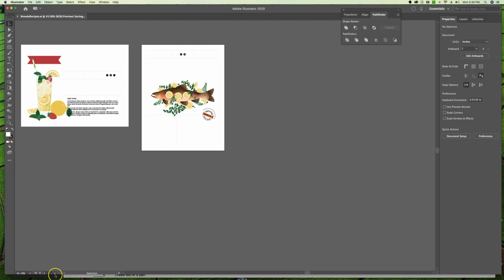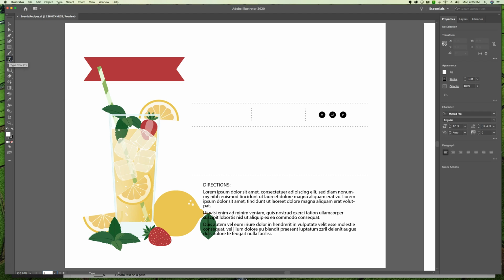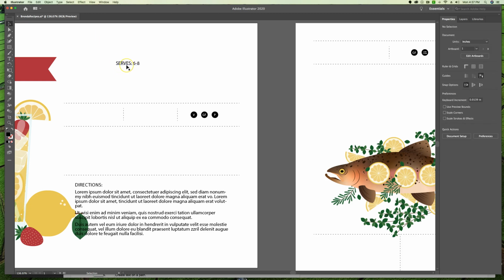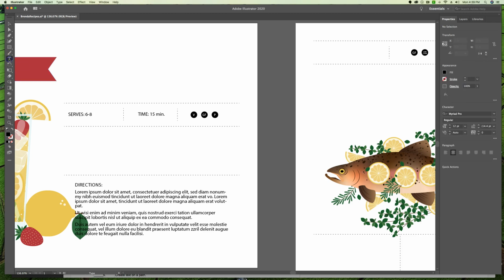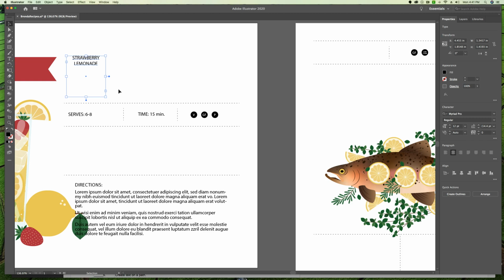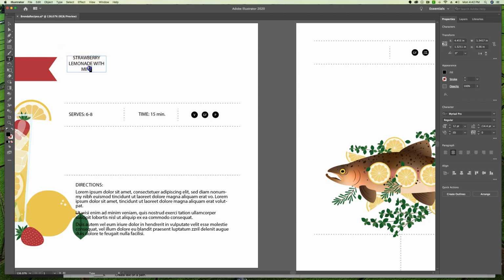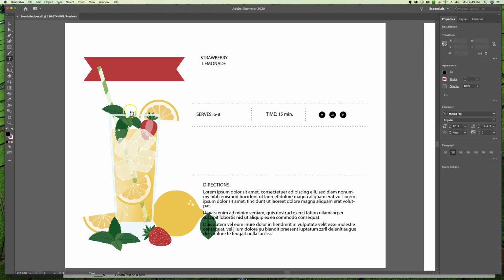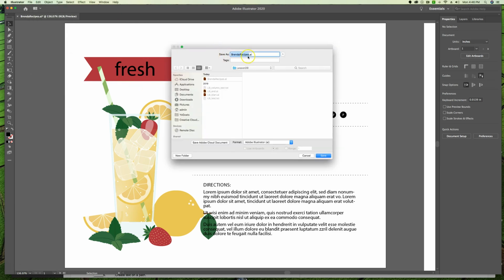Point Type and Area Type